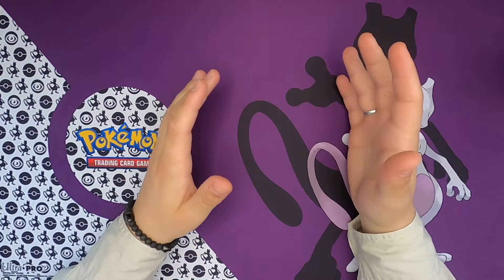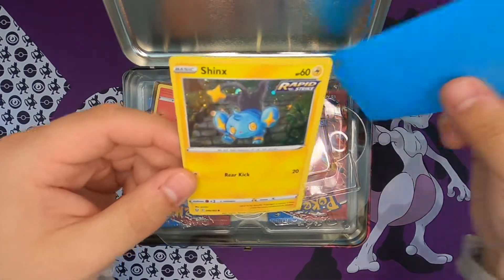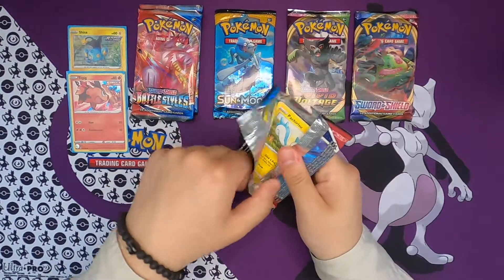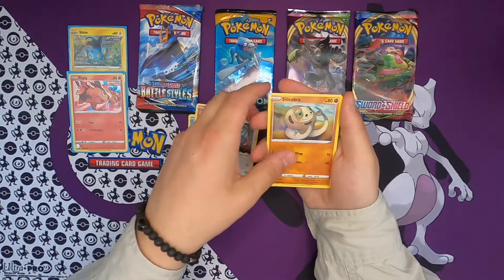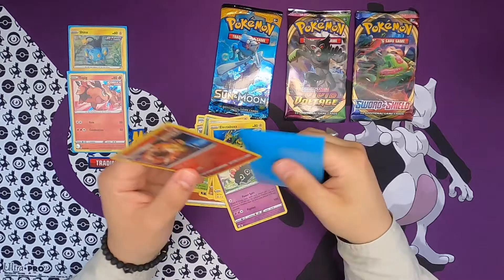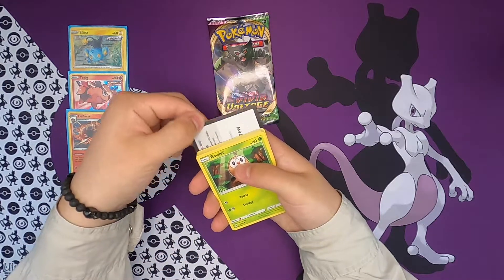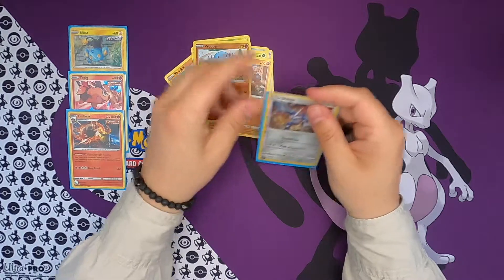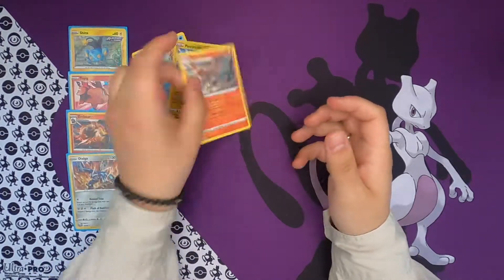THE JOURNEY 121/10K POKEMON PACKS... OPENING A COLLECTOR'S CHEST!!!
Hey Poke Players! Today im opening a 2021 collection chest!
REMEMBER: Check out and use my code: PokePablo_TheJourneyBegins for a FREE bonus gift with your next purchase!